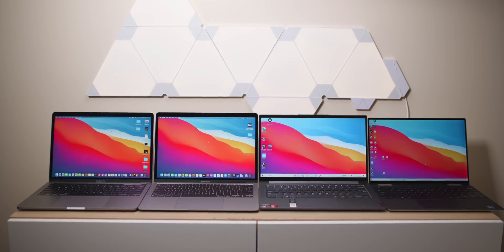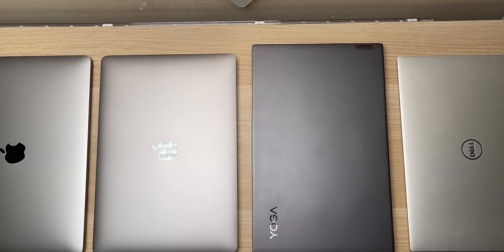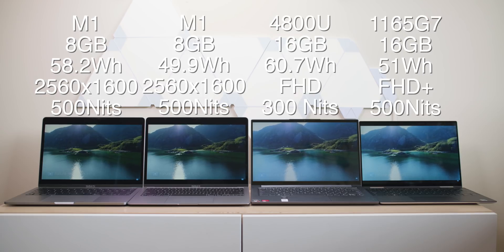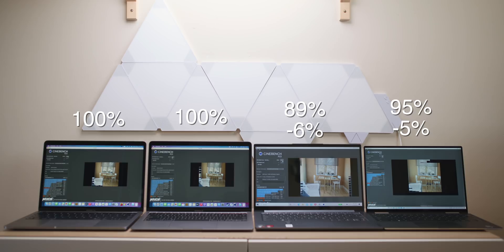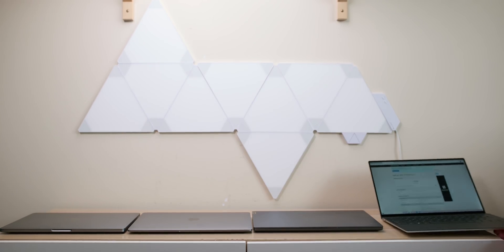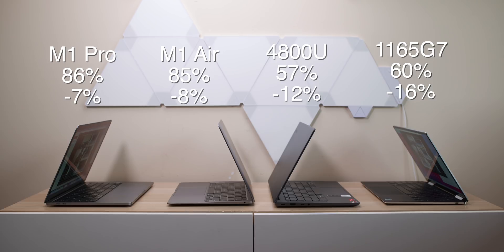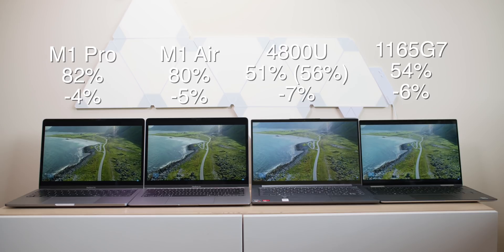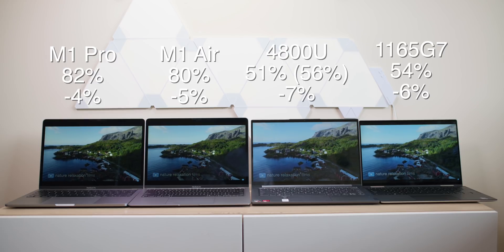M1 MacBook Air v MacBook Pro 13 v Intel MacBook Pro v AMD 4800U v Intel 1165G7 Battery Life Review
Which one lasts longer on battery? M1 MacBook Air v MacBook Pro v Intel MacBook Pro 13 v AMD Ryzen 7 4800U Lenovo slim 7 v Dell Xps 13 Intel i71165G7 Battery Life Review. I did check under system report on the Mac and Battery report on the Windows machines to see if the percentages were legit and it was close enough. All done on Wifi 6 5Ghz.

Note MacBook Air has 400nits not 500nits brightness.

⏩ Recommended SSD's for Laptops: